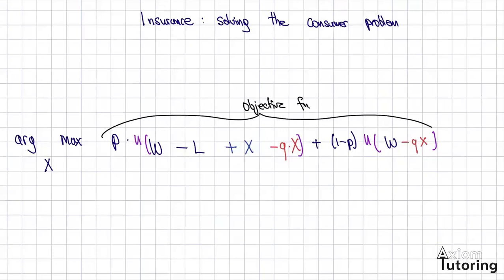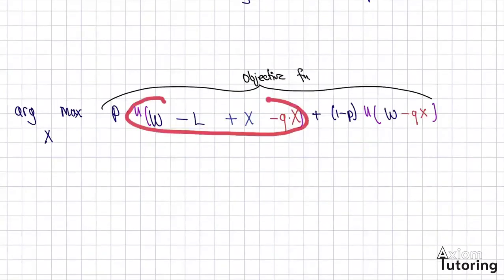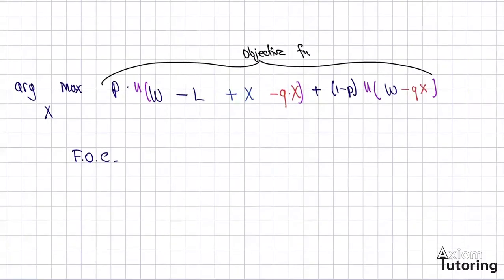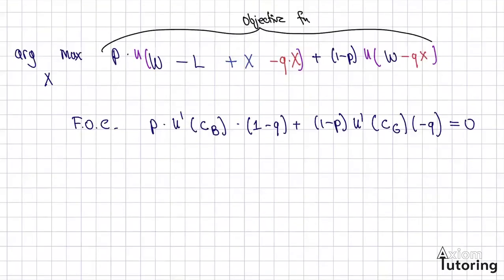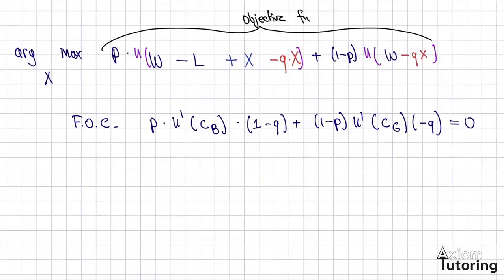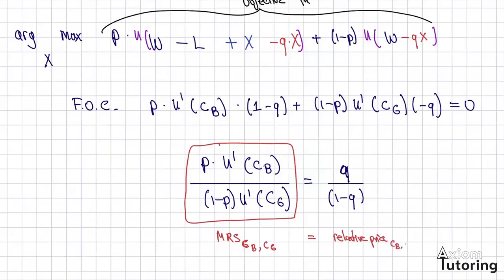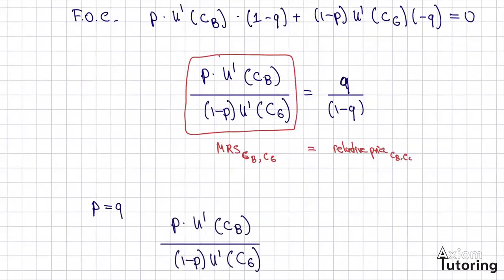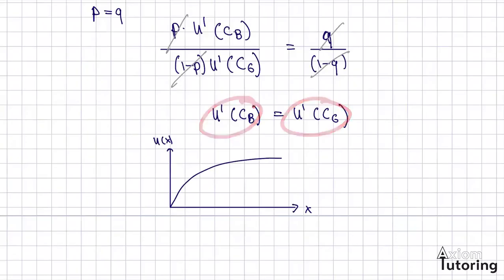19 Insurance Solving the Consumer's Problem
This video explores the insurance problem from the consumer's perspective, focusing on expected utility maximization. We'll analyze how a risk-averse consumer makes decisions about purchasing insurance, considering the probability of a bad state, the utility derived from different consumption levels, and the cost of insurance premiums. The explanation delves into the mathematical derivation of the optimality condition for insurance purchases, highlighting the marginal rate of substitution and relative prices. A special case is examined where insurance is actuarially fair, demonstrating that risk-averse individuals will opt for full insurance coverage. Discover the key economic principles behind insurance decisions and understand how risk aversion influences financial choices. This lesson breaks down a complex economic model into understandable components. And visit AxiomTutoring.com to find a tutor tailored to your needs.